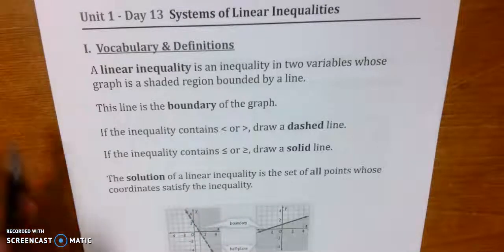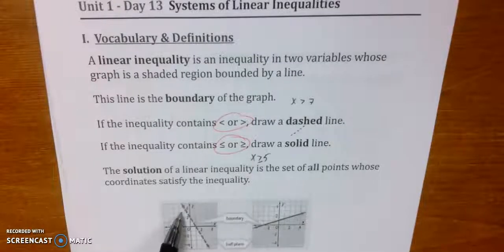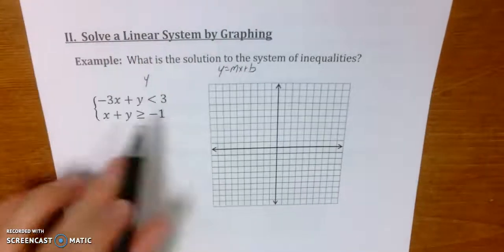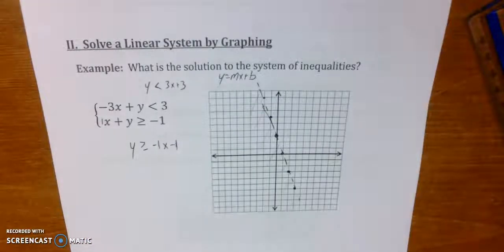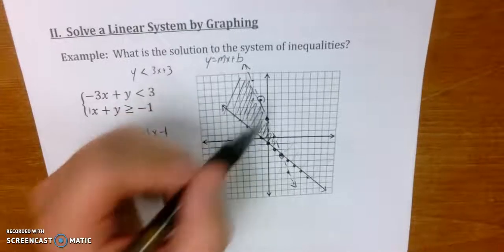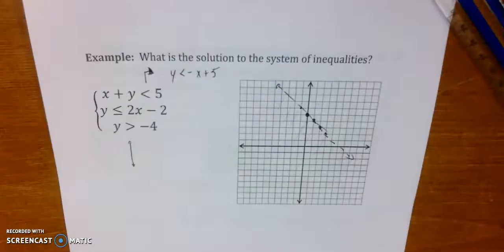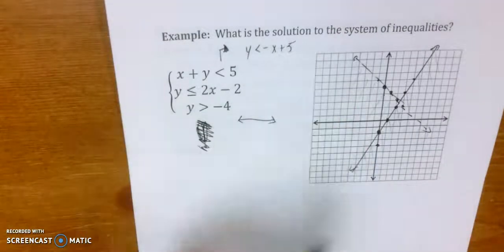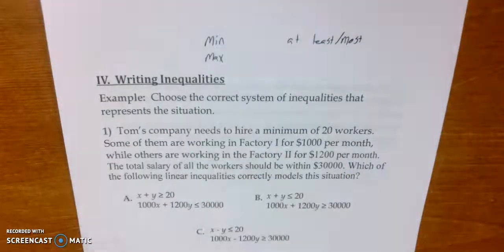A2TS Unit 1.13 Systems of Linear Inequalities